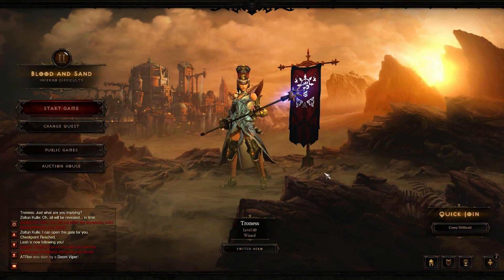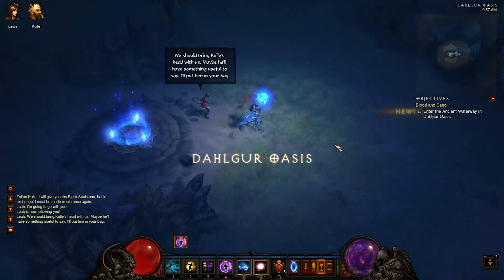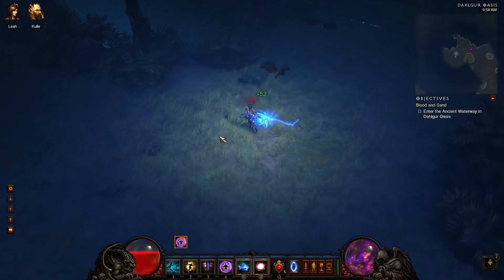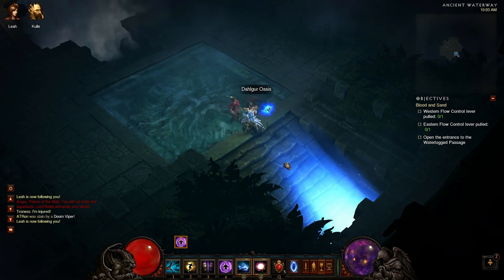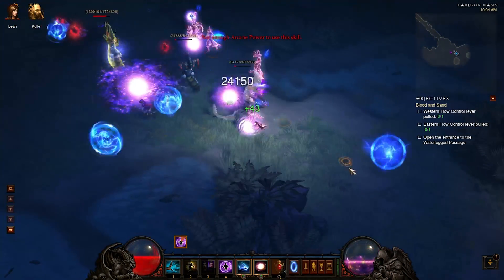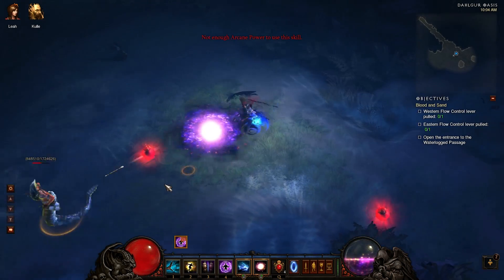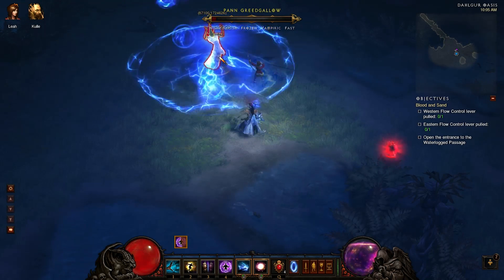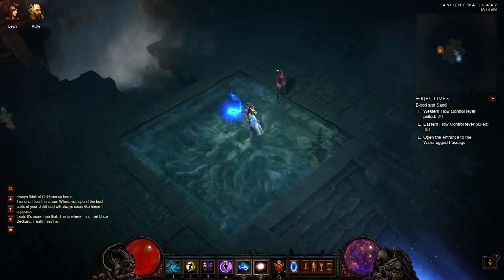Diablo 3 Magic Find Inferno - Fast Easy Rare Farming - Easy Farm Spot - Guide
Diablo 3 Inferno
Magic Find - Magic Finding
Easy Farm - Easy Farming
Rare Farm Spot
Requires - Act 2 Quest Blood and Sand - Begin Quest
There is also a trick you can pull off using Leah that makes this farm spot easier to farm.

What is up everyone I am ATRon The Gamer and in this video I'm going to be showing everyone a magic find farm spot in Diablo 3. For this spot you are going to need to select the quest Blood and Sand which is in Act 2, and the difficulty for this video will be on Inferno, but as far as the difficulty you want to farm that is up to you. Make sure to pick up the quest from Zoltun Kulle and that you have Leah following you if you want to attempt the trick involving Leah. Take the waypoint to Dalhgur Oasis and head as far east as you possible can. From there head north and you should encount the Ancient Waterway every single time. Once you find the waterway there should be a Rare mob with minions outside of the entrance. I would personally advise you just to run passed them here initially and go inside to the Ancient Waterway to receive a Checkpoint. Once you have the checkpoint it is now time to farm that rare you just passed so go outside and own him! Once he dies simply leave the game and resume game and you should respawn at your last checkpoint which should be in the in the Ancient Waterway. Go outside and kill him again and rinse repeat this process for however long is desired!

Please click the LIKE button if you liked this video!